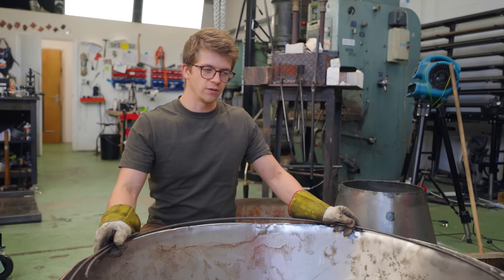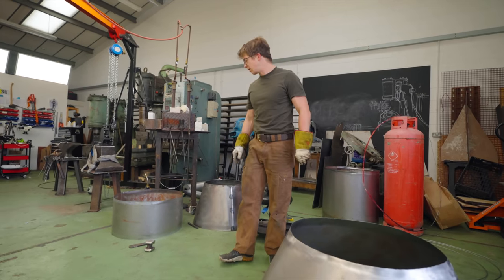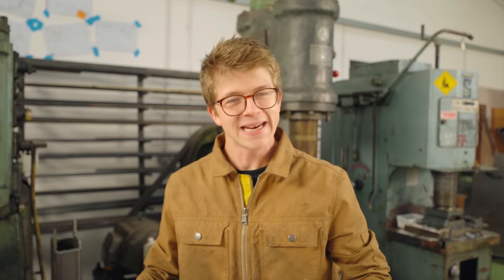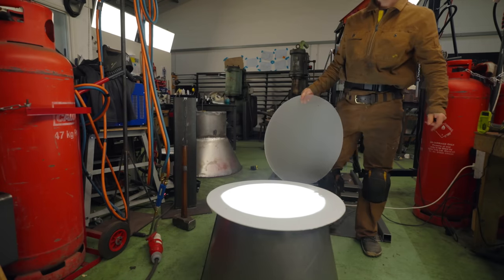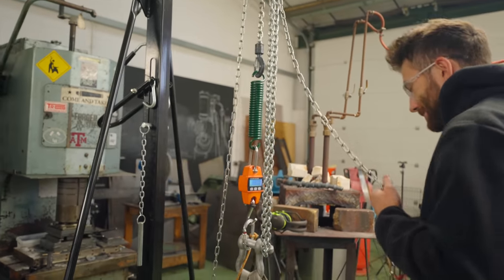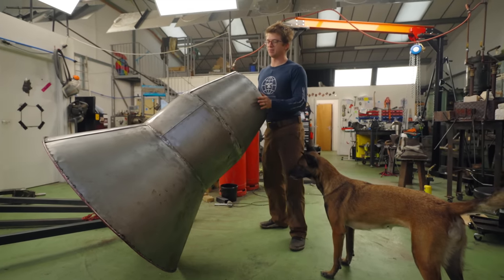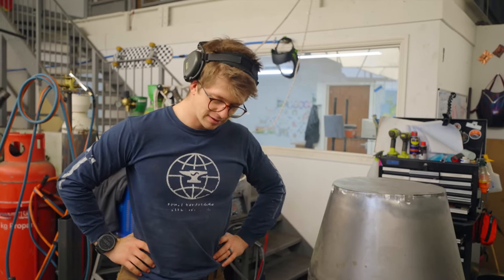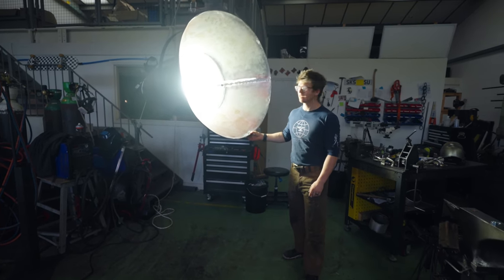I'm Making The World's Largest Articulating Lamp. (Part 5)